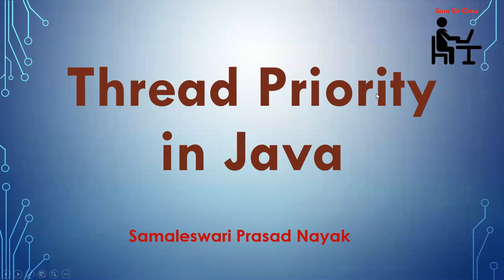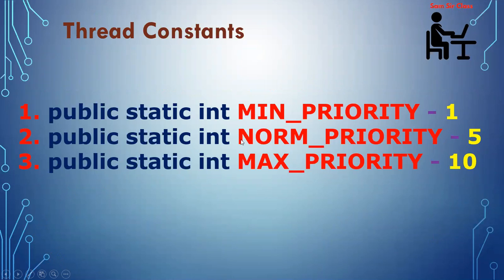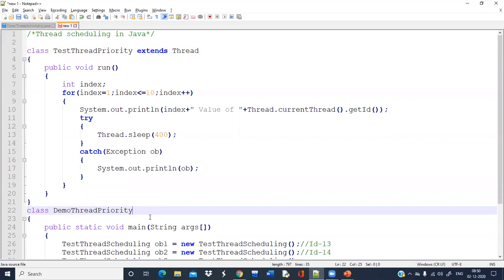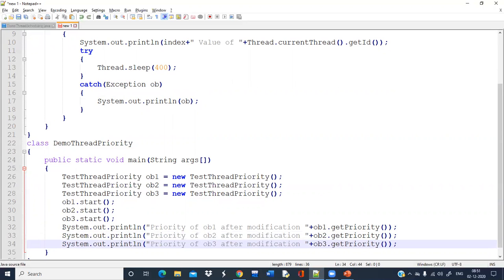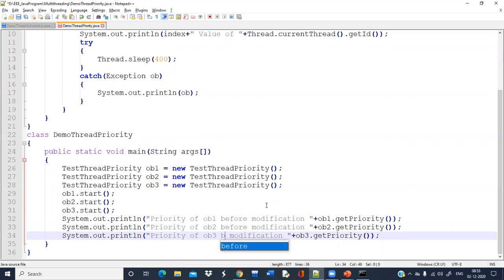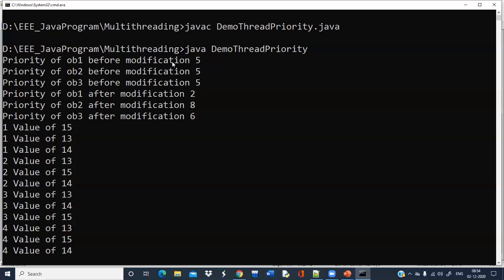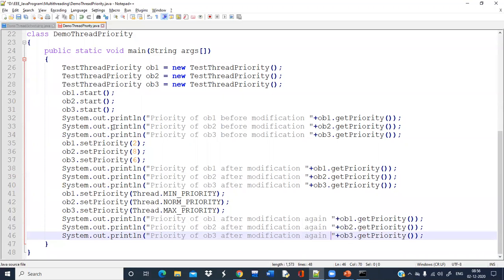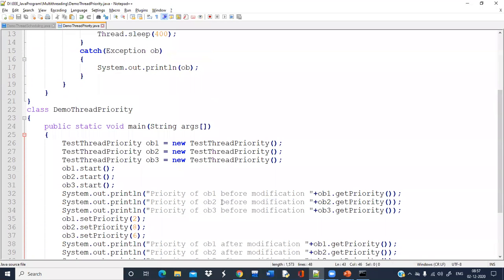#40.Thread Priority in Java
Users can get an overview regarding setting different priorities for thread. This will be useful while implementing real-time applications. For more examples click on the below link.